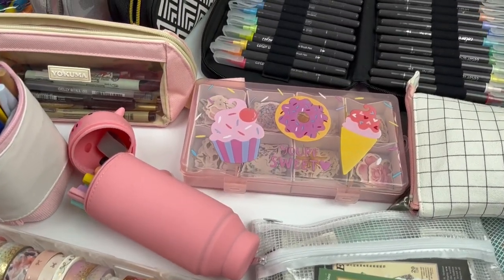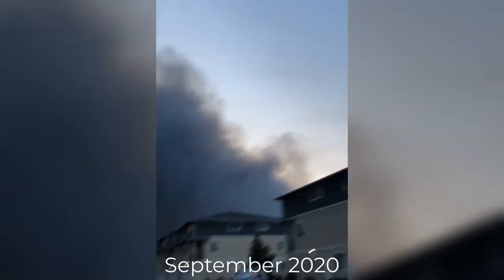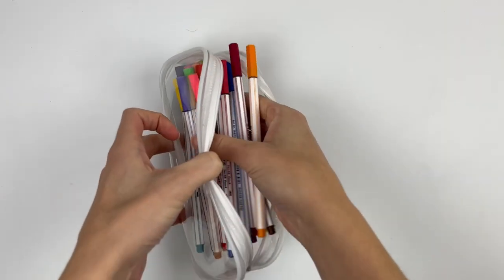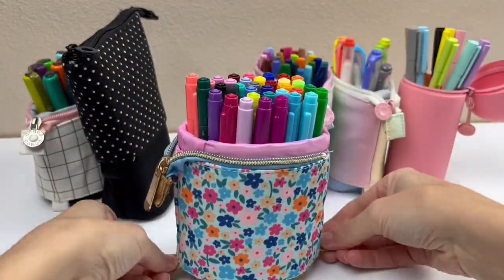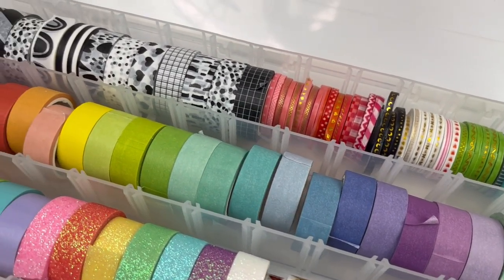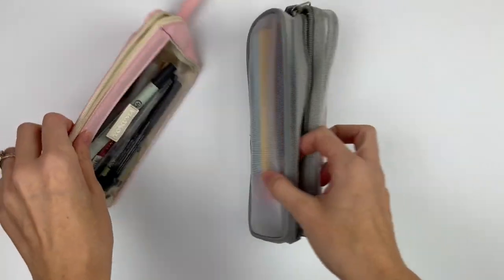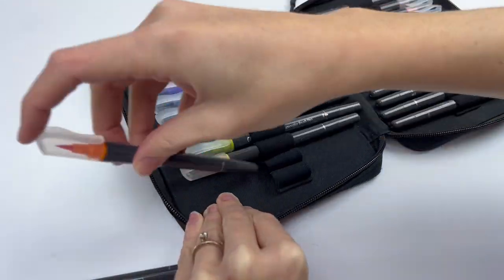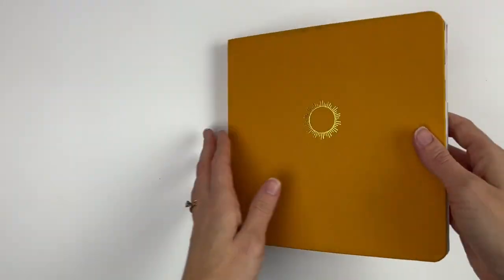7 Pen Cases For Organizing Hand Lettering Supplies | Brush Pen Inventory Part 7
How I organize my pens for portability and simplicity! I use pen cases to organize and store all of my pens! It works for me, but I know everyone is different. How do you like to organize your pens? This is part 7 of my Brush Pen Inventory where I'm decluttering all of my pens and lettering supplies!

BRUSH PEN GUIDE IN THE LETTERING LIBRARY (free monthly challenges, printables, and worksheets)

TIME STAMPS:
00:00 Intro
00:24 My Story of Simplifying
2:21 1- Clear pen case
2:58 2- Large clear pouches
3:22 3- Stand up pen cases
4:22 4- Large organizer box
5:15 5- Acrylic organizer
6:22 6- Horizontal pen cases
6:49 7- Random pen cases
7:47 Recap
8:21 Organize for your style

WORKSHEETS ON ETSY

ABOUT ME:
Hello lettering friend! I’m Sarah from Ensign Insights. I started hand lettering in 2016 during a really difficult time and hand lettering reminded me how to be happy. I dove in head first and haven’t looked back! I started teaching lettering and sharing that joy I found with others. My goal is to help you create hand lettering that feels like your best self. Most recently I've been doing that through a Hand Lettering Journal. In 2021 my first book was published, Hand Lettering for Beginners. It includes everything I wish I had when I got started. I used to be addicted to buying new pens, and while I still love pens, I’m on a journey toward minimalism so I’ve been decluttering A LOT of pens. I’ve realized I’m more creative when I have just enough pens, not too many. I firmly believe that you can create something beautiful with what you have! The way you create right now is exactly where you need to be. Thank you for being here! :)